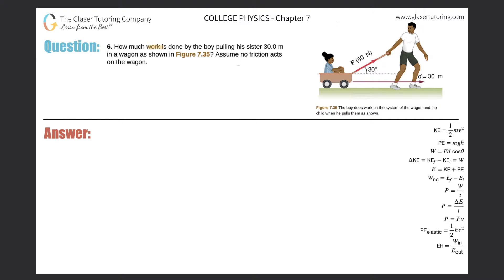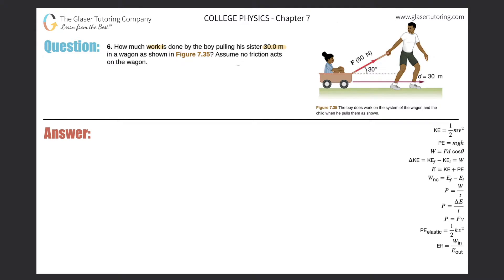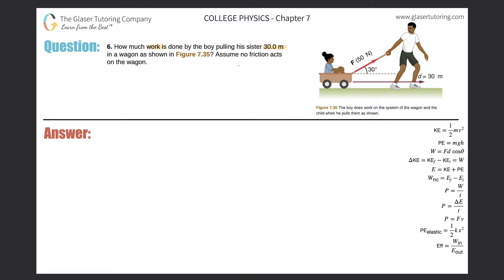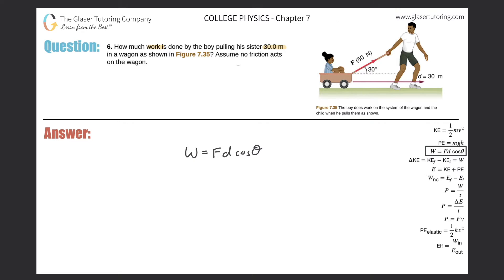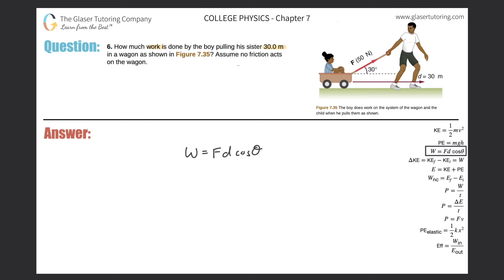7.6 | How much work is done by the boy pulling his sister 30.0 m in a wagon as shown in Figure 7.35?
How much work is done by the boy pulling his sister 30.0 m in a wagon as shown in Figure 7.35? Assume no friction acts on the wagon.